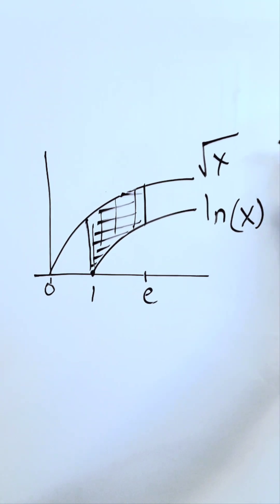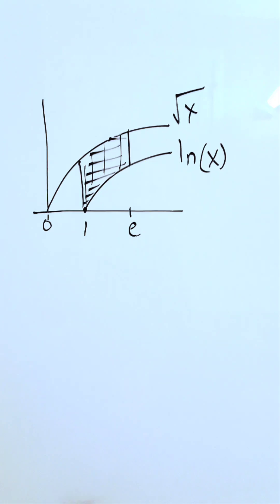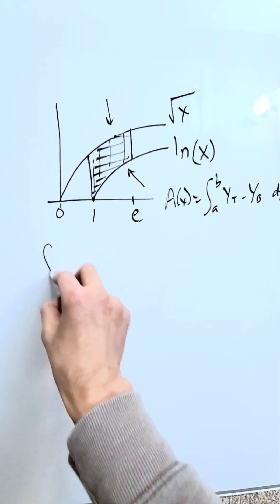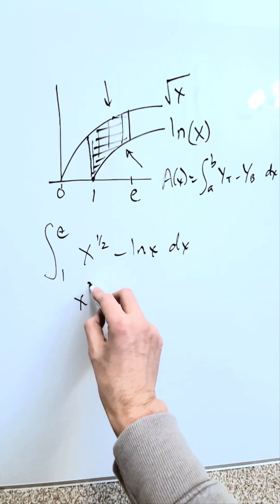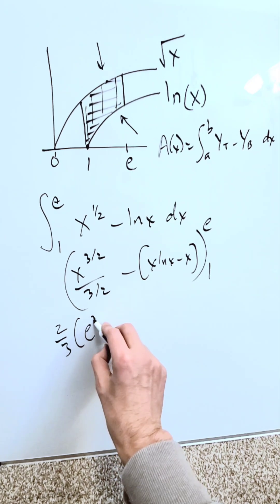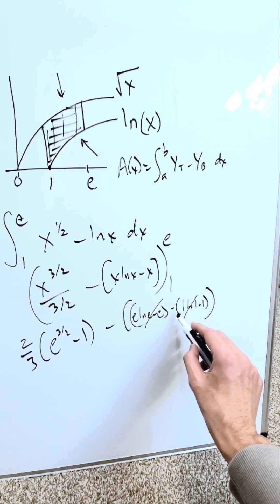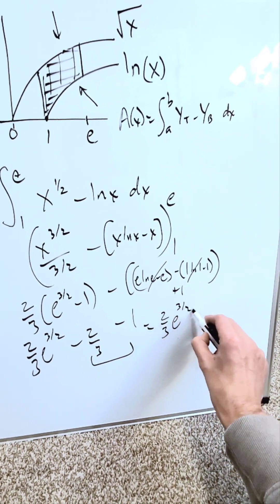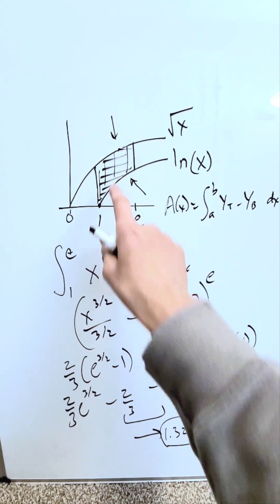Definite integration and Area